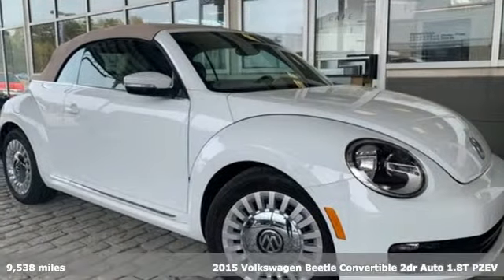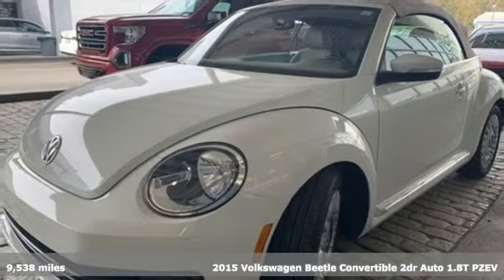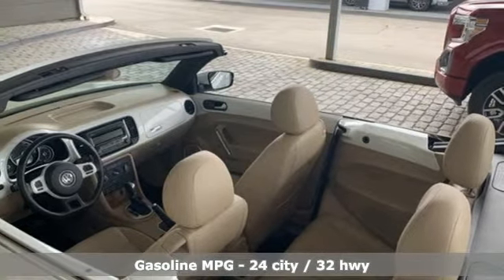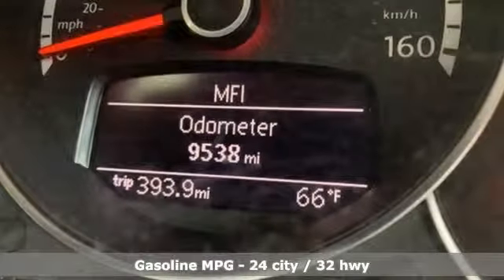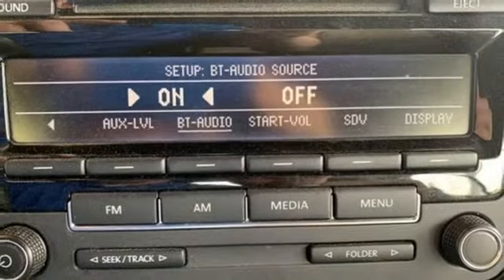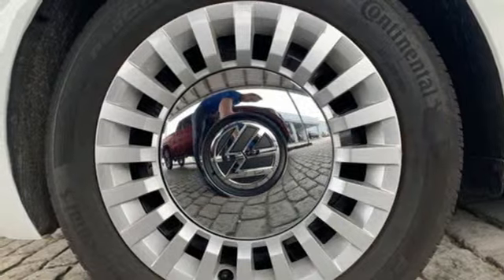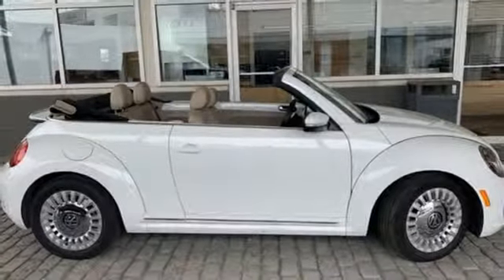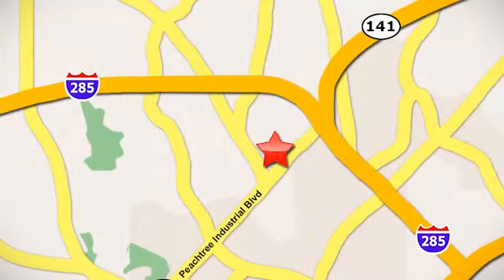Used 2015 Volkswagen Beetle Atlanta, GA K15855A - SOLD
Year: 2015
Make: Volkswagen
Model: Beetle
Trim: 1.8T
Engine: 1.8L 4-Cylinder
Transmission: 6-Speed Automatic
Color: White
Interior: Beige
Mileage: 9538
Stock #: K15855A
VIN: 3VW517AT1FM815573
THIS SPECIAL PRICING IS AVAILABLE WITH APPROVED CREDIT. SEE DEALER FOR DETAILS.brbr2015 VW BEETLE CONVERTIBLE brbr* VOLKSWAGEN CERTIFIEDbr* CLEAN CARFAX 1-OWNERbr* POWER SOFT TOP CONVERTIBLE ROOFbr* AM/FM/CD/USB/AUX AUDIO INPUTbr* HEATED FRONT SEATSbr* AMBIENT INTERIOR LIGHTINGbr* VW CAR-NET EQUIPPEDbr* BLUETOOTH HANDS-FREE CONNECTIVITYbr* CRUISE CONTROLbr* DAYTIME RUNNING LIGHTSbr* POWER WINDOWS W/ PINCH PROTECTIONbr* 17" ALLOY WHEELSbr* ELECTRONIC STABILITY CONTROLbr* INTELLIGENT CRASH RESPONSE SYSTEMbr* TIRE PRESSURE MONITORING SYSTEMbrbrVolkswagen Certified Pre-Owned means you not only get the reassurance of Volkswagen limited warranty, but also a 112-point inspection/reconditioning, 90 days XM radio free trial, 24/7 roadside assistance, trip-interruption services, rental car benefits, and a complete CARFAX vehicle history report. The next step? Give us a call to confirm availability and schedule a hassle free test drive! We are located at 5901 Peachtree Blvd, Atlanta, GA, 30341.br

Address:
5901 Peachtree Industry Boulevard